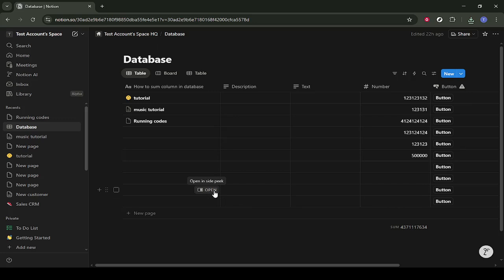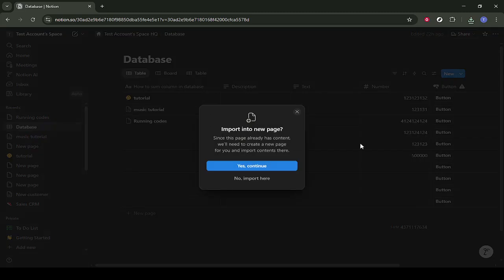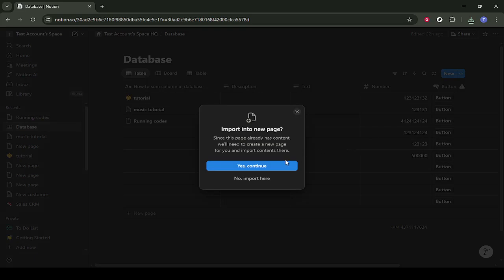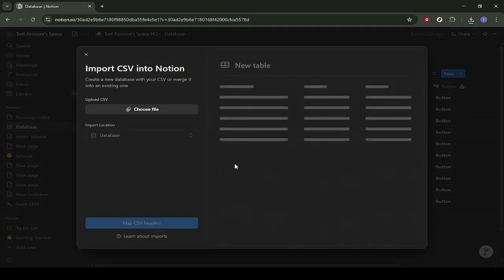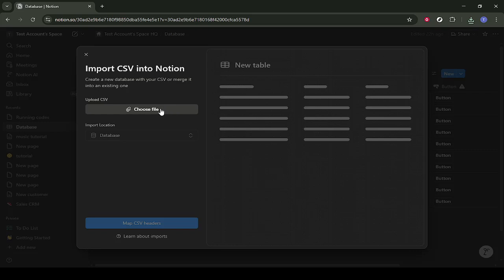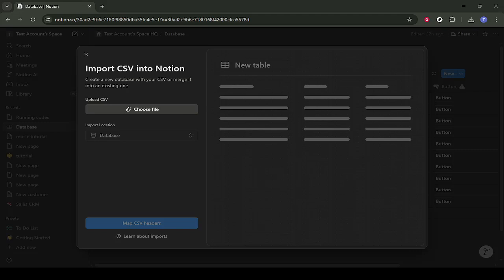How To Import Csv Notion [2026 Guide]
In today's video we cover: Notion CSV import, import CSV Notion, Notion data import, CSV to Notion, Notion tutorial, Notion guide, Notion tips, Notion database, import data, CSV file, Notion workflow, productivity app, knowledge base, app integration, data management, spreadsheet to Notion, import spreadsheet, Notion setup, Notion basics, Notion help

-Google Drive
-Google Meets
-Google Sheets
-Google Chrome
-Google Forms
-Google Gmail